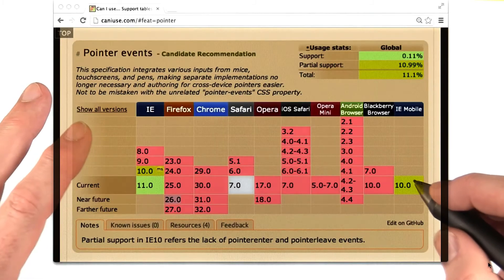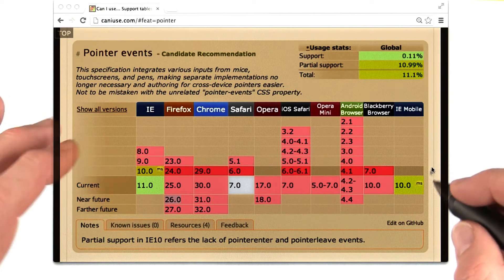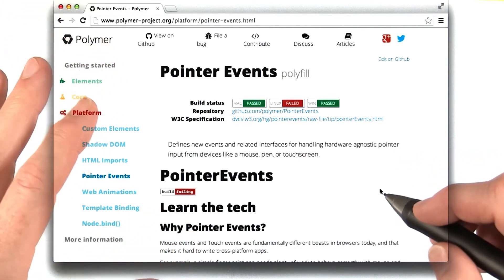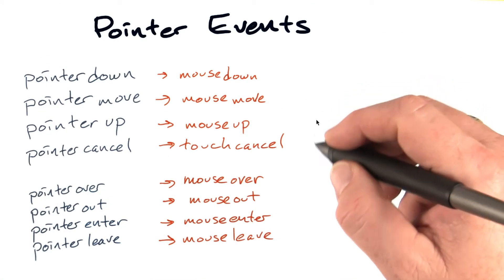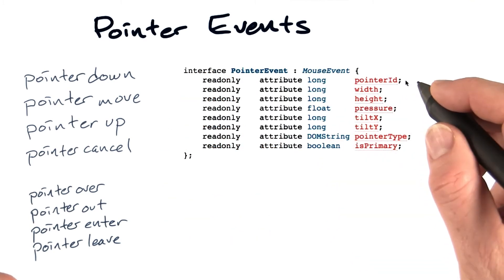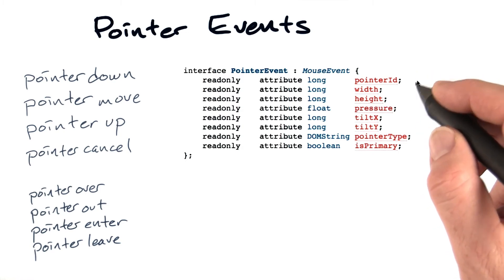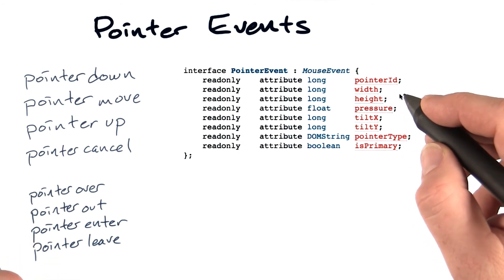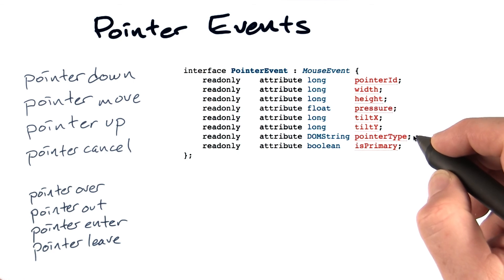Pointer events - Mobile Web Development